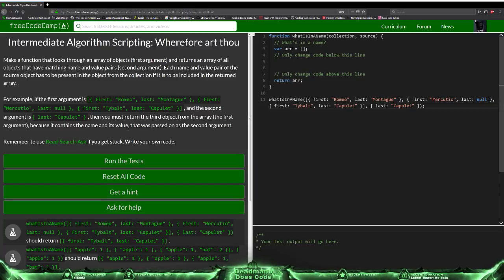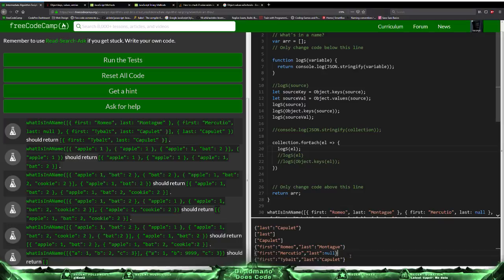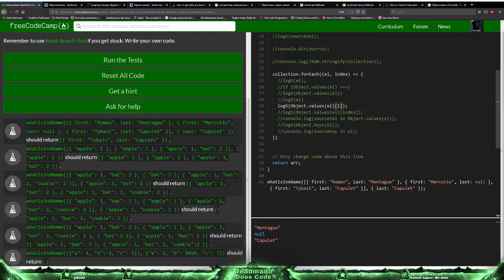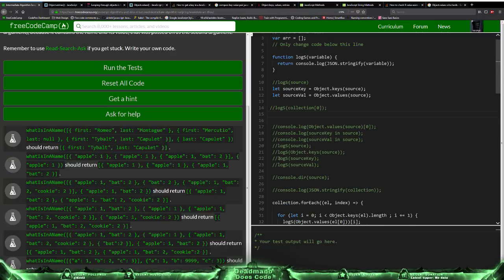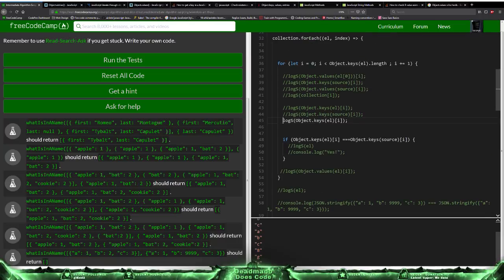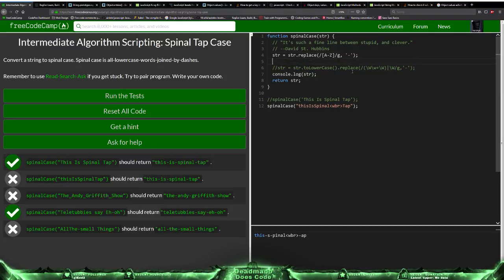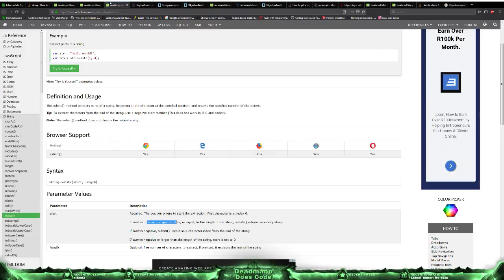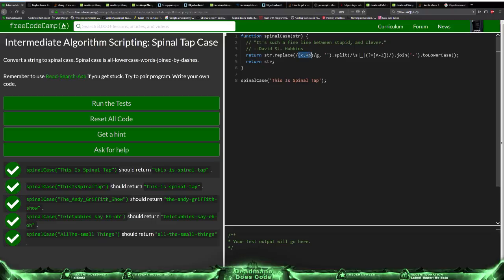100DaysOfCode Day 38/100 - JavaScript Algorithms And Data Structures #19